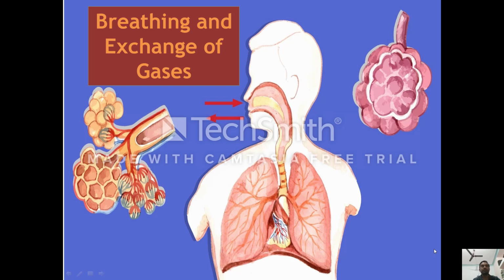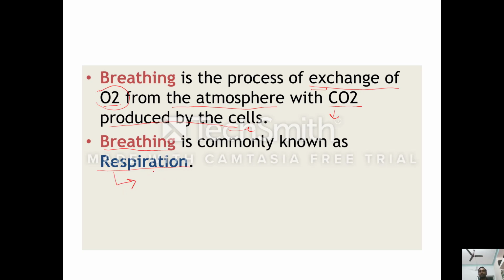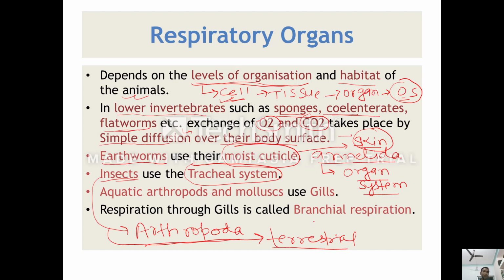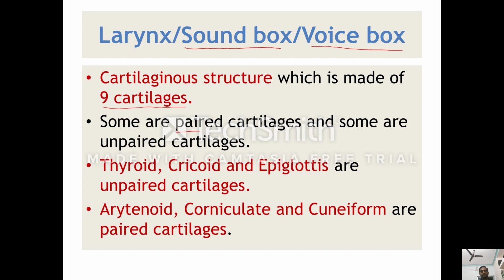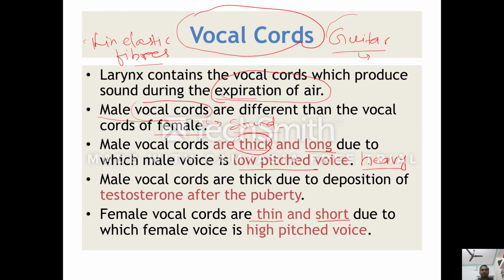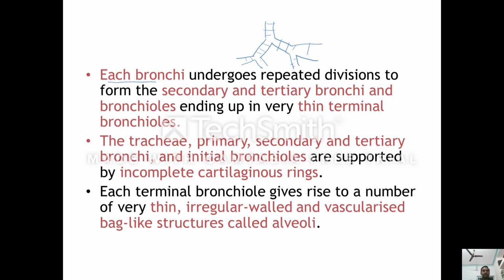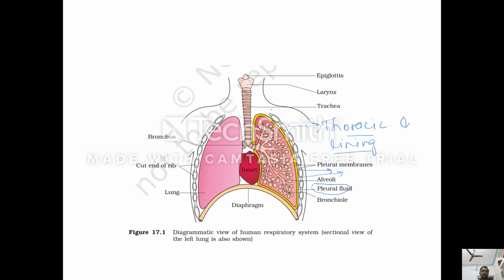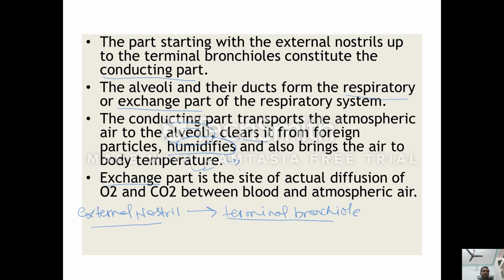Demo Video 2